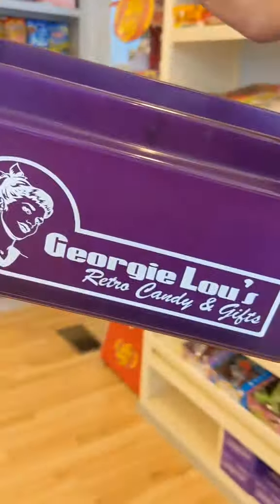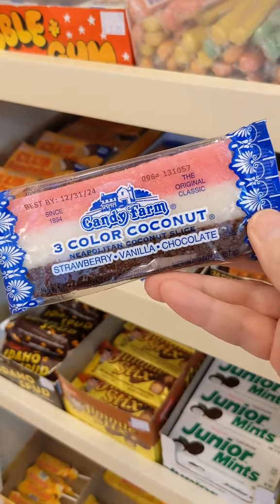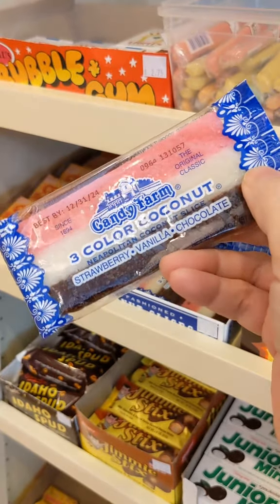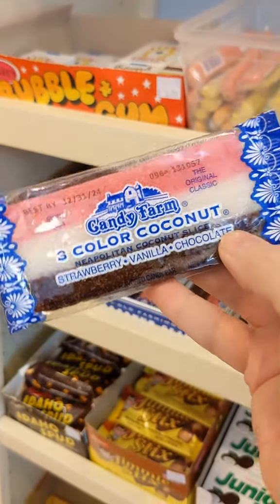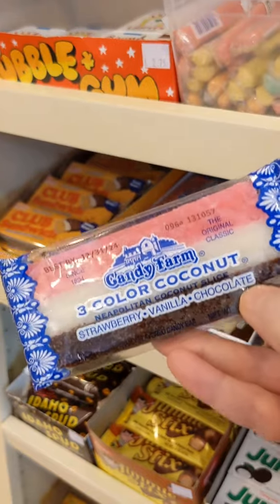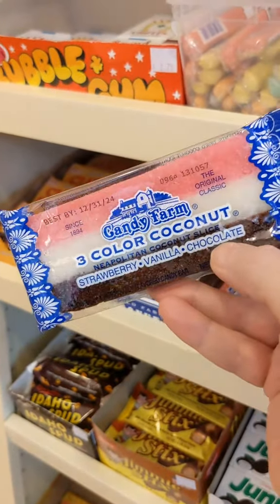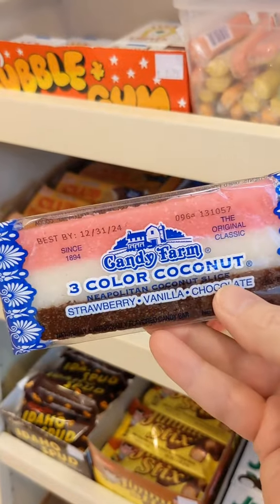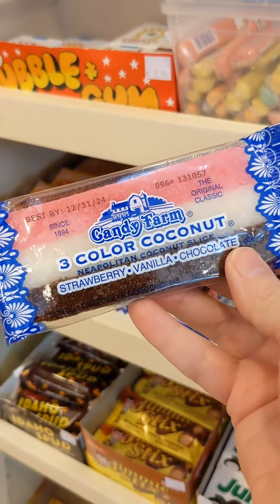Neapolitan Coconut Bar--History of Candy with Georgie Lou's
Do you remember the Neapolitan Coconut Bar?  How about Neapolitan Coconut Sundaes?  Well, here's a brief history of Neapolitan Coconut candy that is still sold today and we have in stock online and at our Carlisle, PA candy store, Georgie Lou's Retro Candy.